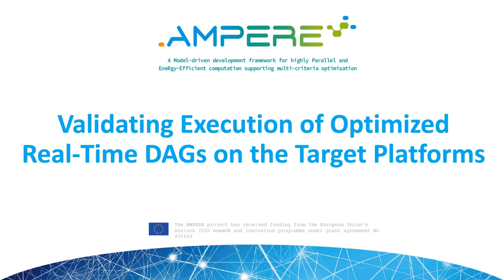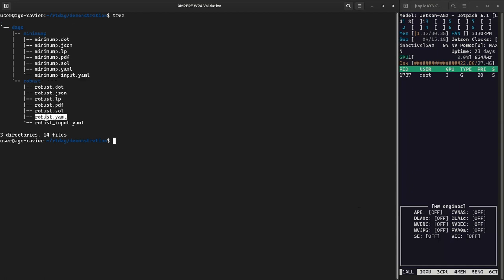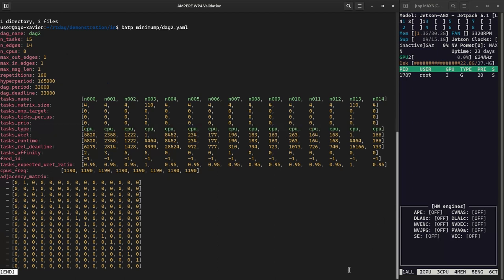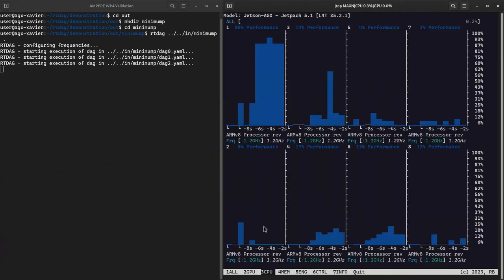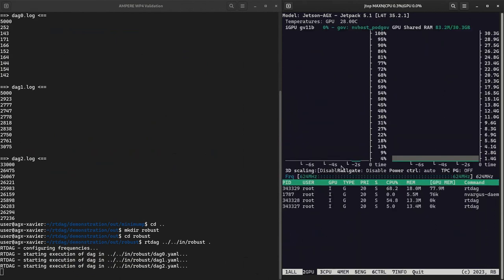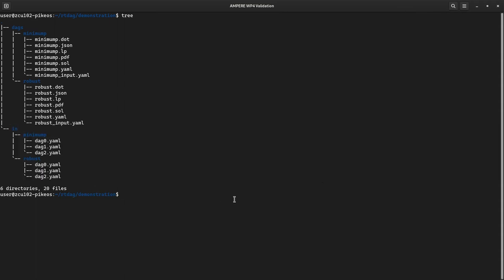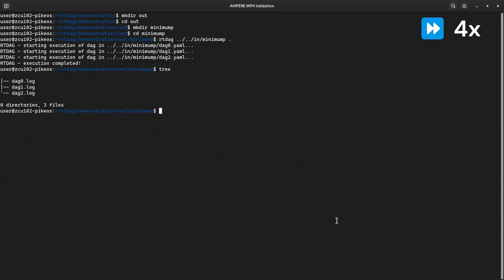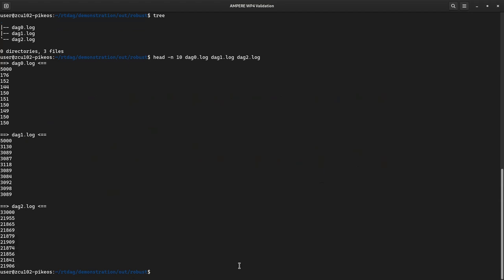Validating Execution of Optimized Real-Time DAGs on the Target Platforms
The demo shows how the RTDag tool developed in the AMPERE can be used to validate the configuration provided in output by the MIQCP Optimizer. For this purpose, two sample configurations offered by the MIQCP Optimizer tool for the PCC use case, one optimized for the minimum average power consumption and one for the maximum real-time robustness, are deployed on the two target platforms of the AMPERE project. Results show that, in both platforms, the real-time behavior of the application reflects the expectations set by the Optimizer tool, both with and without offloading some of the workloads to the hardware accelerators available on either platform.